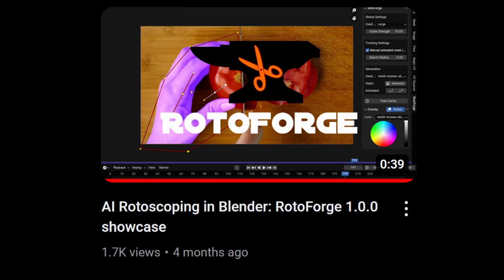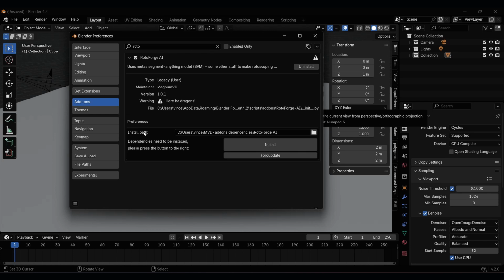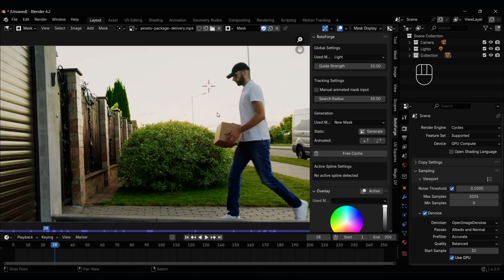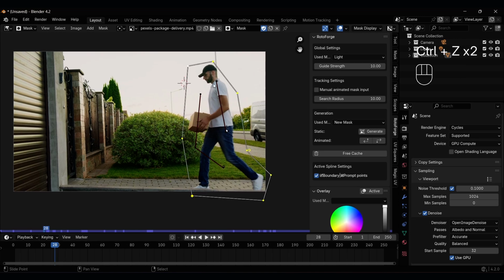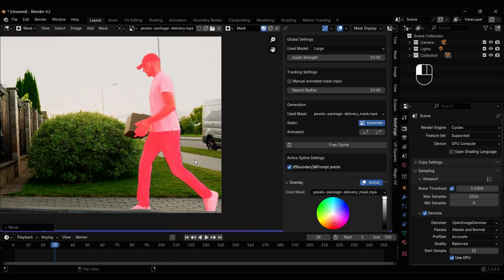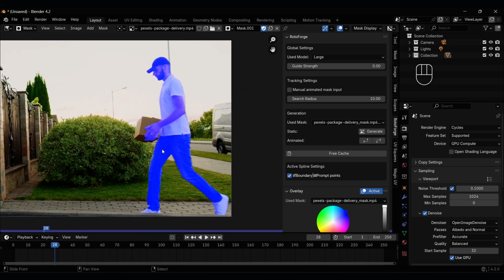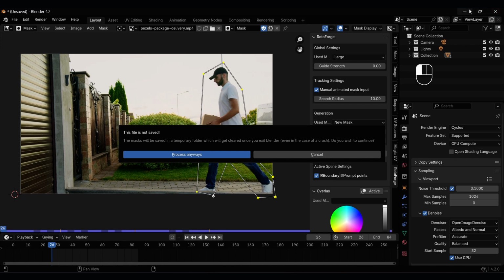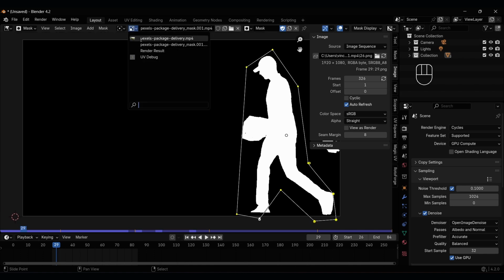A complete tutorial on ML-assisted rotoscoping in Blender with RotoForge 1.0.1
This is the long-awaited full tutorial all about rotoscoping in Blender with my addon RotoForge.

It covers literally every detail that could be relevant to you, unfortunately because of that it's also gotten pretty long.
That's why I added timestamps:
00:00 Intro
00:26 Requirements and compatibility
01:22 Installation
06:46 A rundown of Blenders editor
09:19 What do splines do?
12:40 How the RotoForge panel works
15:06 Mask generation and reviewing
19:52 Multiple masks
21:31 Video Masks
24:00 OBS creates bugs in Blender
27:17 Reviewing and Tips for video masks
29:40 Very basic Compositing
30:08 Extra bits that came up during editing

Tysm for supporting me, it helps a lot.